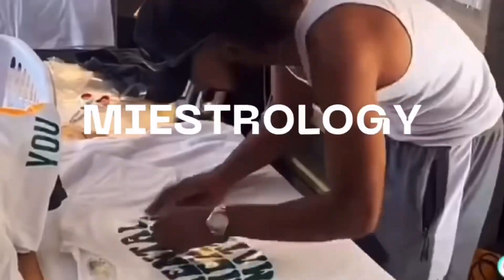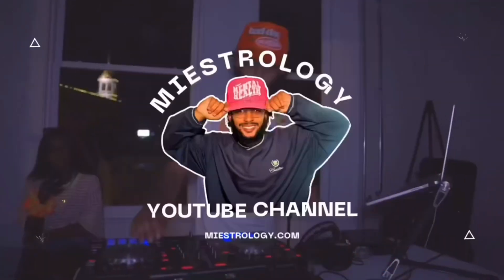WATCH THIS BEFORE YOUR FIRST POP-UP SHOP 📦💰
Some ideas and necessities for being a vendor at a pop up shop.

Product (bring more than you think you'll sell)
Tent or Canopy
Tables
Tablecloths
Clamps
Display Racks or rack
Hangers
Signs
Cash Box
Lots of Change
Credit Card Reader or website with pay links.
Phone or Tablet
Business Cards / Flyers
List of Upcoming Shows
A way to take Email Signups

MIESTROLOGY.COM

QUOTE OF THE MONTH ——
“Mental health problems don’t define who you are. They are something you experience. You walk in the rain and you feel the rain, but, importantly, you are not the rain.”

igshid=MzRlODBiNWFlZA==